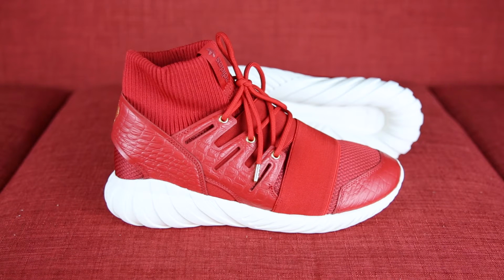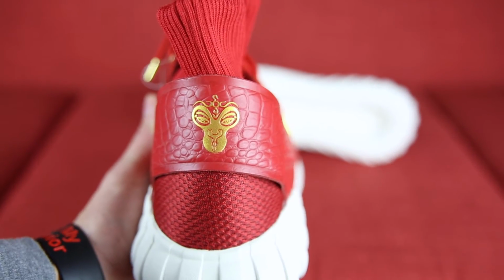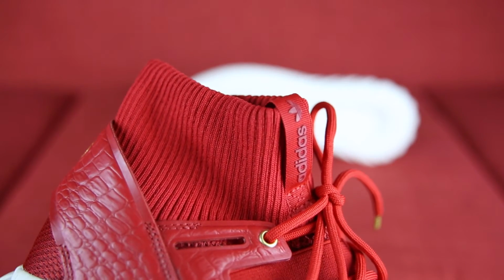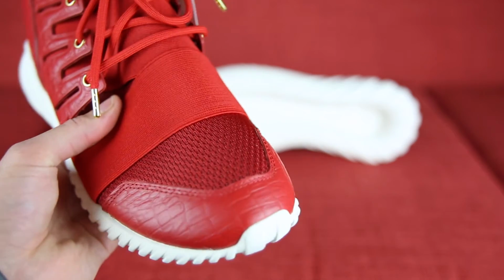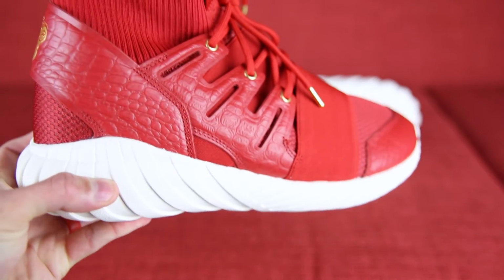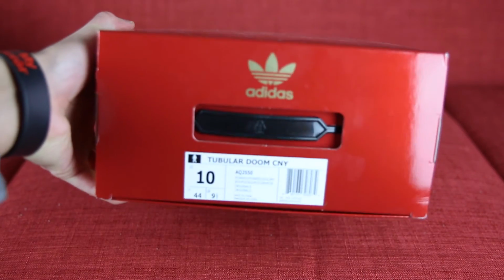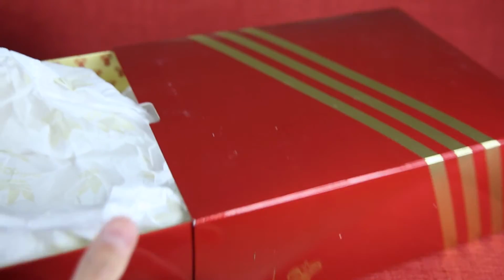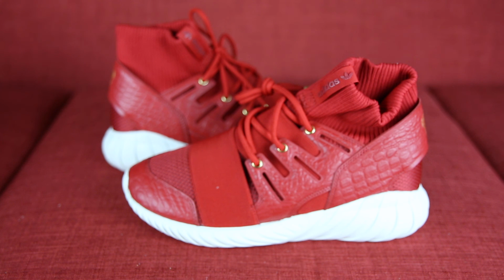Adidas Tubular Doom CNY is a Rip Off Yeezy? REVIEW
Click Below to Order!!!